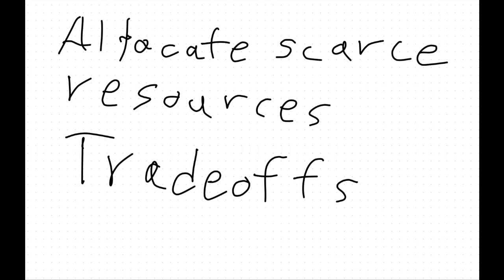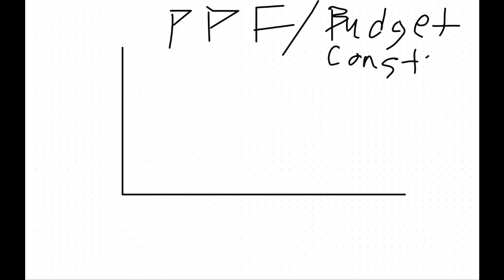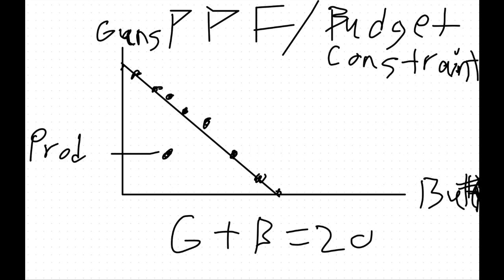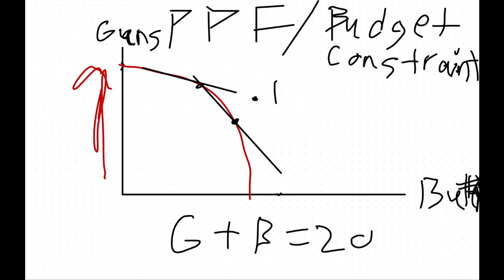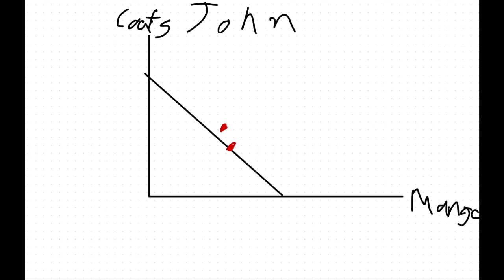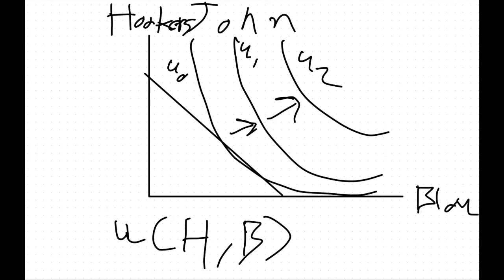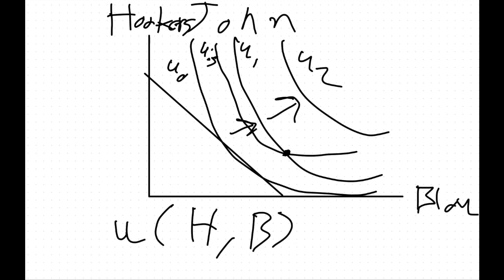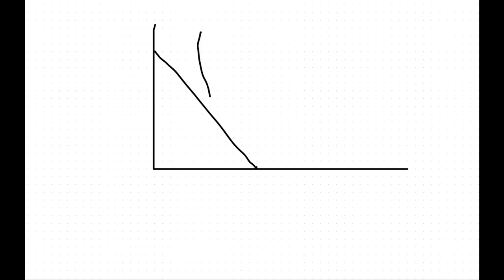1: PPFs and Indifference Curves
First lesson of Microeconomics with Lime: An introduction to Production Possibilities Frontiers and Indifference Curves